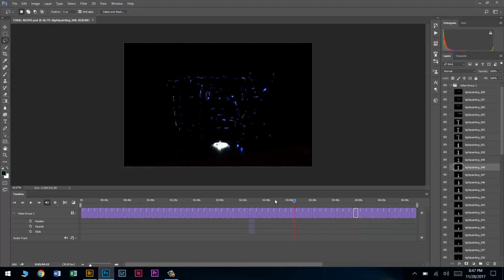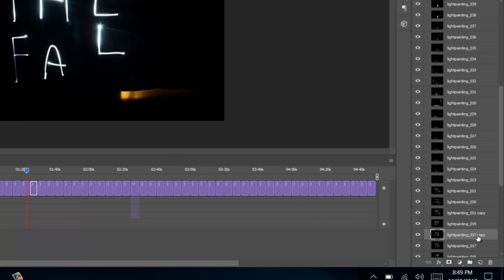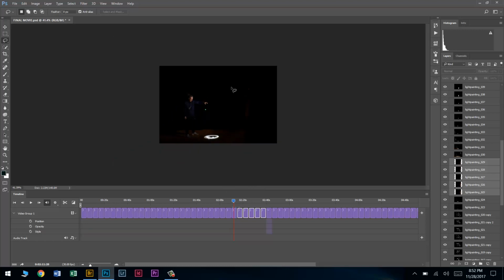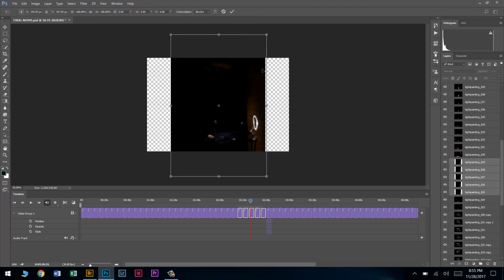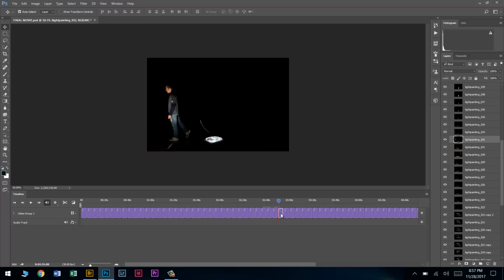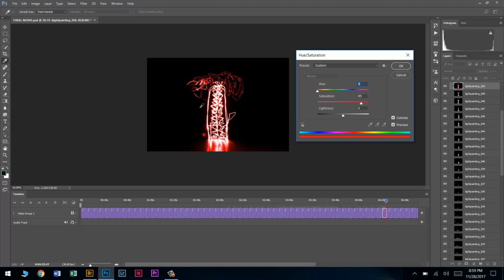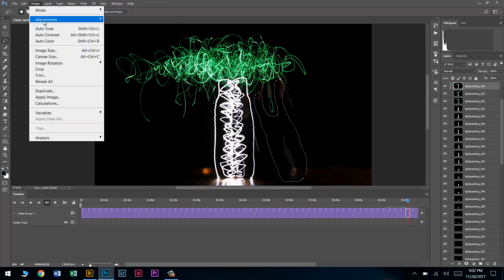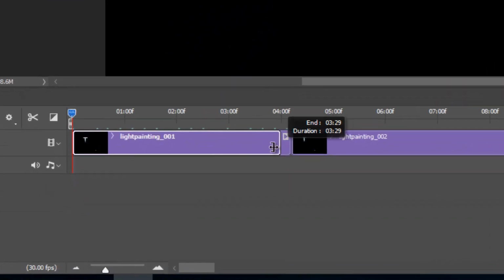Light Painting - Day 2